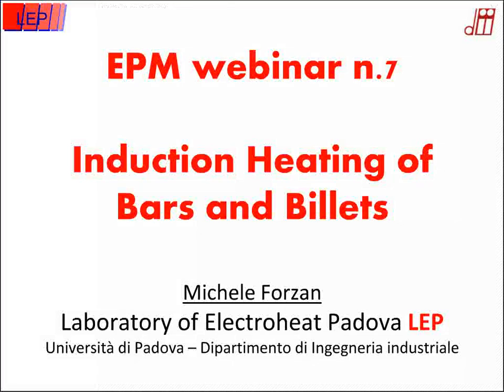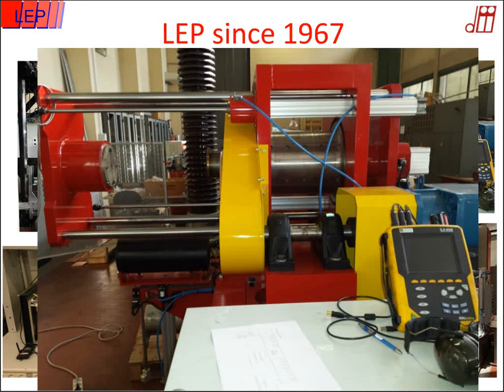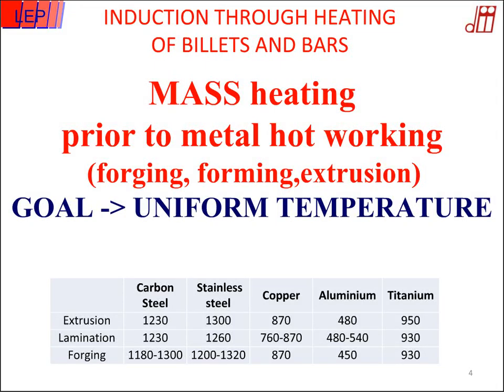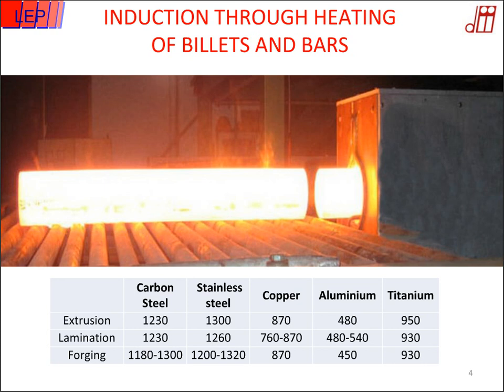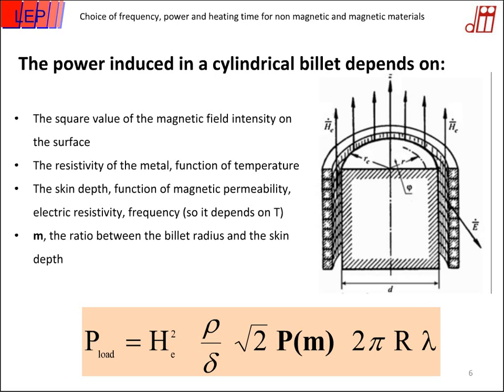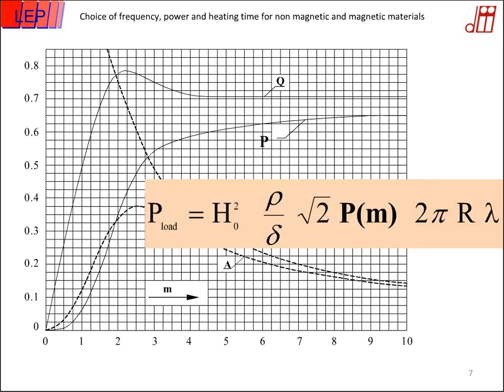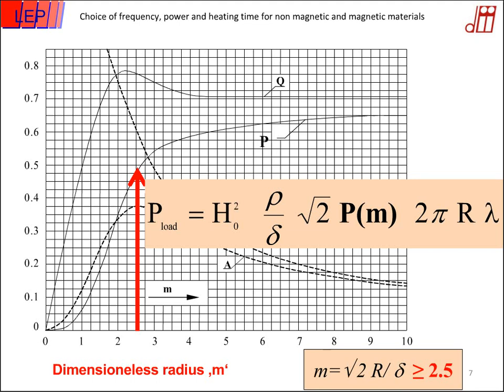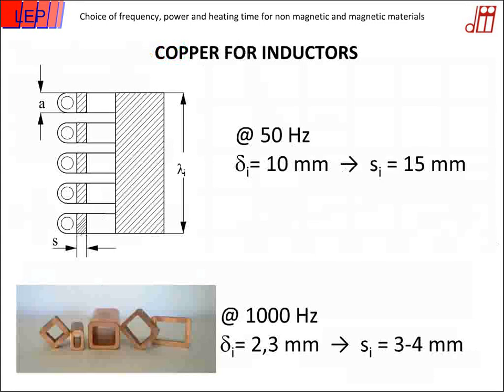Induction heating of bars and billets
The webinar is about the through induction heating of metal bodies with simple geometry, like billets or bars. Through heating is a thermal process applied before the hot working of metals, like extrusion or forging processes. In the webinar the following topics are discussed:

* Choice of frequency, power and heating time for non magnetic and magnetic materials
* Batch and continuous through heating
* Fast through heating processes
* Typical configurations of industrial heater
* Innovative induction heating with permanent magnets also for taper heating of aluminium billets